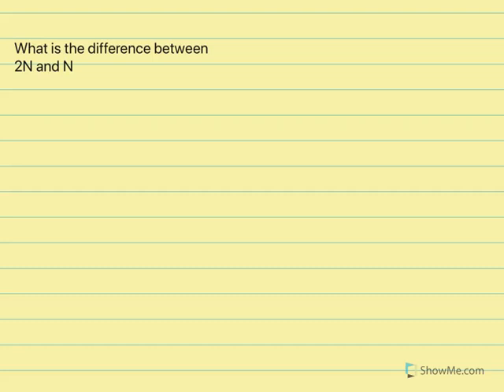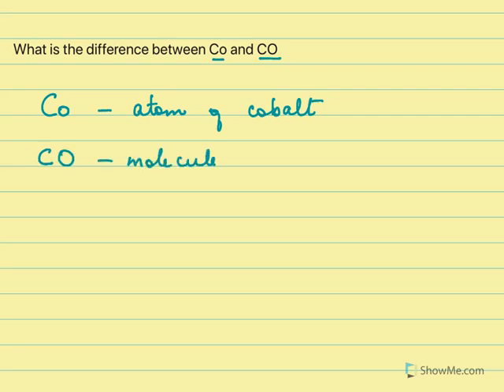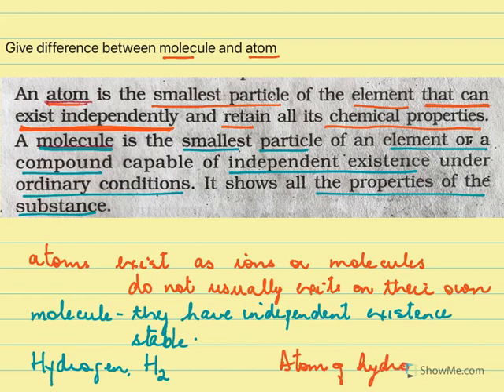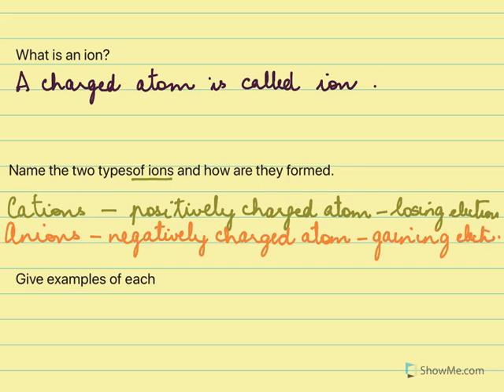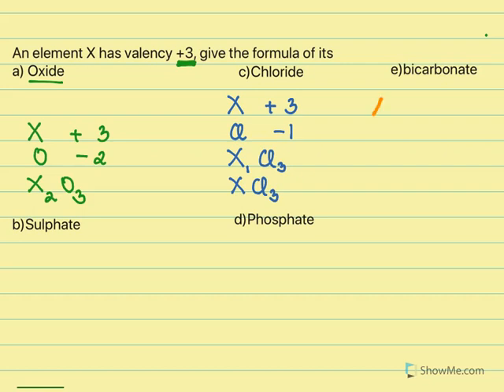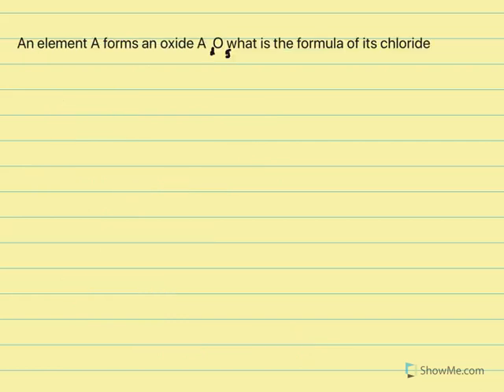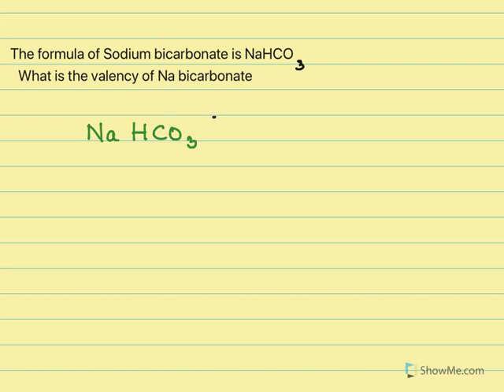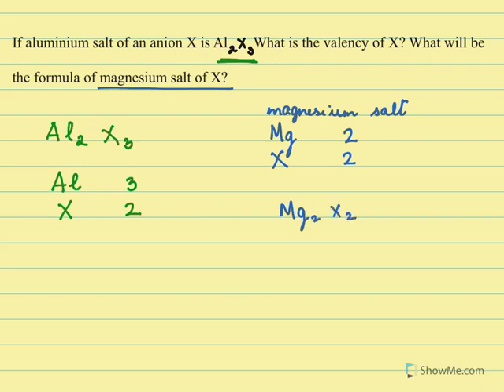CLASS 9/ ATOMS AND MOLECULES/36Y/ PRACTISE - 1